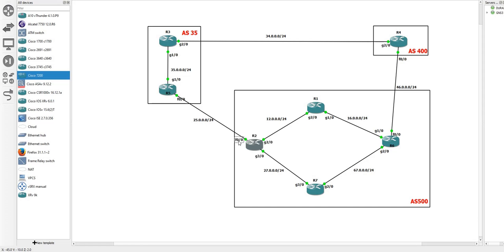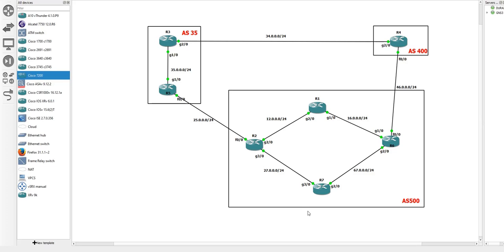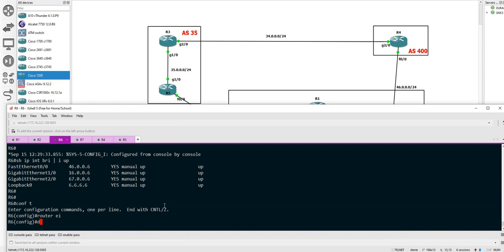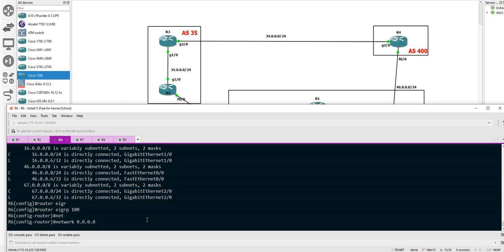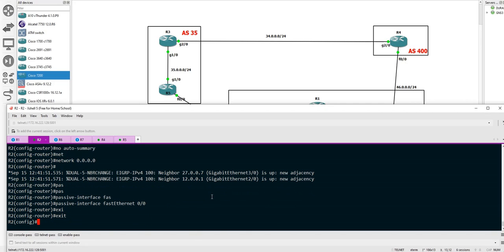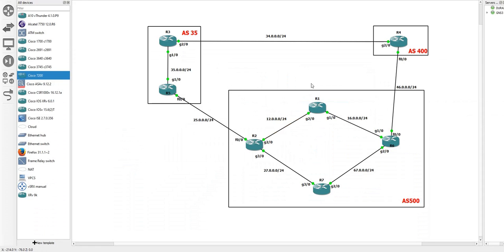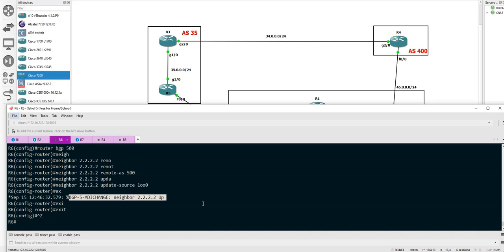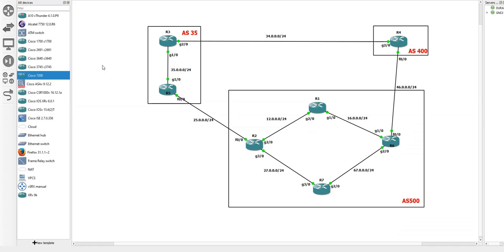BGP Part 5 - iBGP Configuration Continuation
This is the continuation of previous video about iBGP configuration.